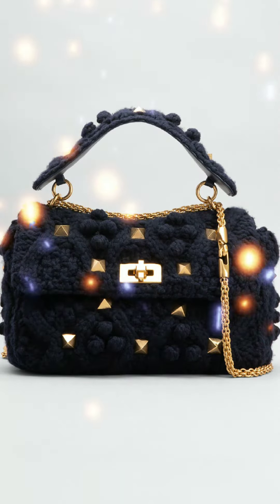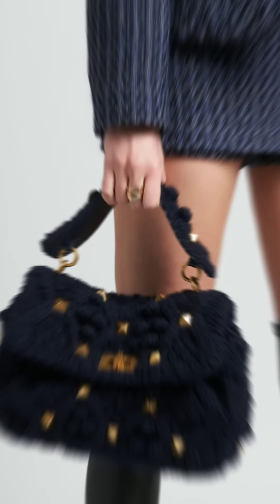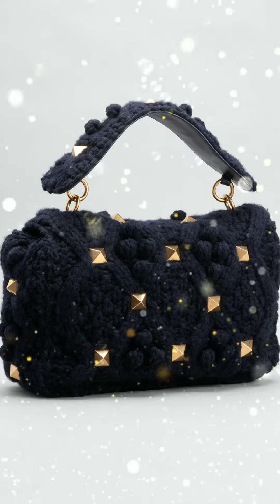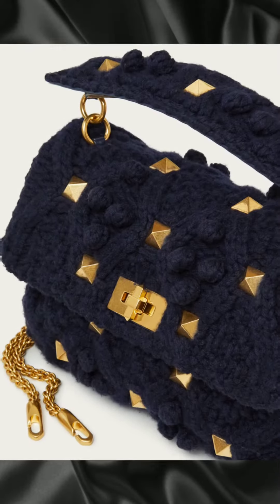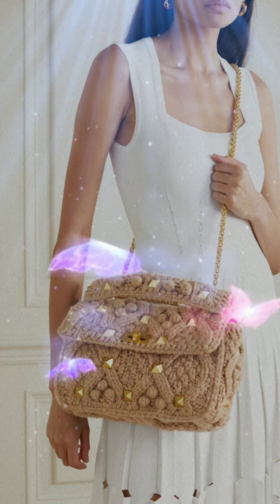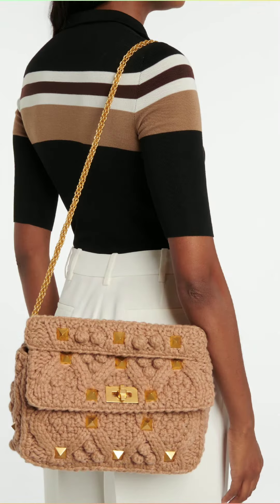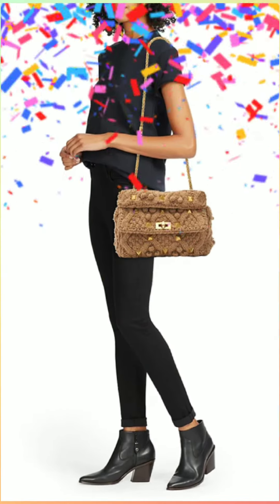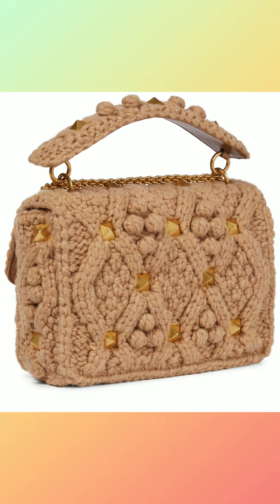Valentino Garavani bag. Large cashmere roman stud the shoulder bag with chain.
Large Valentino Garavani Roman Stud The Shoulder Bag in woven cashmere with chain. Valentino Garavani takes the Roman Stud bag into the colder seasons with this navy iteration. Crafted from luxuriously soft cashmere in a tactile knitted design, this small style is elevated by the label’s enlarged Rockstud embellishments in a gold-tone finish.
Valentino Garavani Roman Stud shoulder bag has been expertly cable-knitted in Italy from sumptuous cashmere for a chunky handle. It's embellished with the label's signature Rockstuds and fitted with a handy zipped pocket for securing smaller items. Carry yours by the top handle or sling the chain strap over your shoulder to wear it cross-body.
Embrace cold weather accessorizing with this brown Roman Stud Large shoulder bag from Valentino Garavani. It's knitted from cashmere yarns that are refined with a crochet hook, and sewn with decorative hand-made bobbles in an Aran pattern. Entirely lined in suede, it's finished with a top handle and a chain shoulder strap for hands-free ease.
material: fabric
internal details: suede lining, internal zipped pocket, internal slot pocket
colour of fastening: antique gold
detachable shoulder strap, detachable top handle
turn-lock fastening
Made in Italy
comes with dust bag
Designer colour name: Saddle Brown/Saddle Brown
Crafted of woven fine cashmere, this knit shoulder bag is elevated with signature rockstuds. Top handle Chain-link shoulder straps Twist-lock closure Antique-brass finish goldtone hardware Interior zip pocket Dual interior flat open pockets Suede lining Made in Italy ABOUT THE BRAND As a child, designer Valentino Garavani loved both fashion and art. He went on to study at the esteemed cole des Beaux-Arts school in France, later making his official debut at Florence's Pitti Palace in 1959. Today, Creative Director Pierpaolo Piccioli infuses the Italian house's storied tradition with glamorous, innovative silhouettes. The brand's accessories line, Valentino Garavani, is known for its bold shoes and handbags.
- Rhombus pattern embellished with maxi studs
- Equipped with a detachable handle and detachable sliding chain strap, this accessory can be worn as a crossbody/shoulder bag or carried by hand
- Antique-brass finish metal studs and hardware
- Twist-lock closure
- Suede lining. Interior: One zipper pocket and two flat open pockets.
- Dimensions: W30xH20xD12 cm / W11.8xH7.8xD4.7 in.